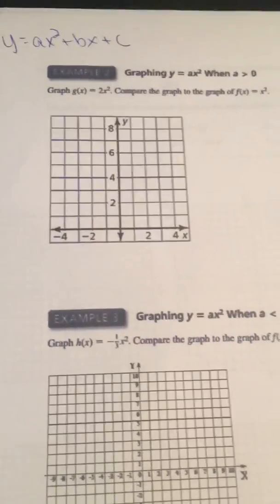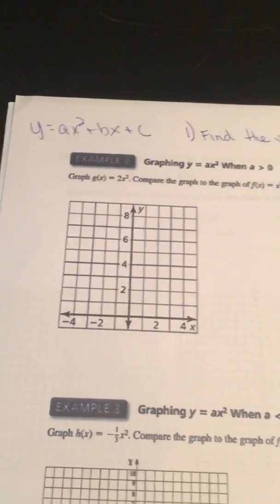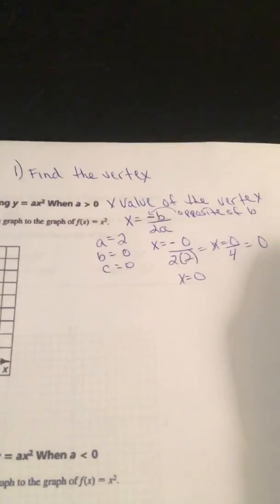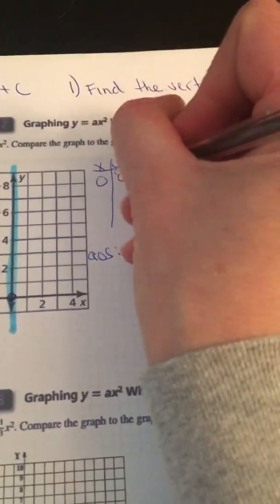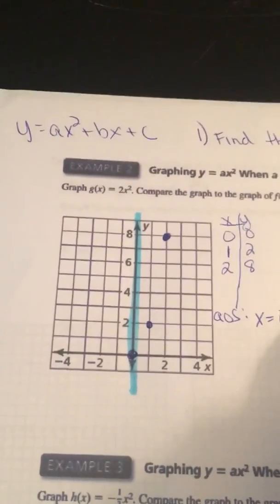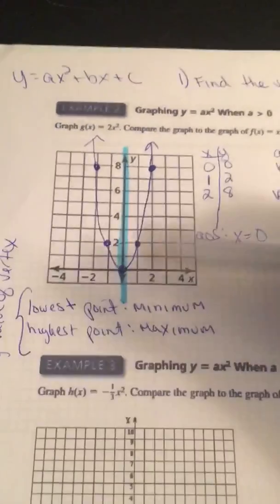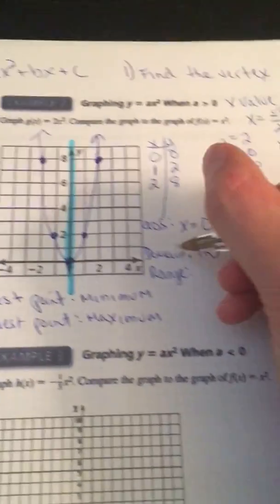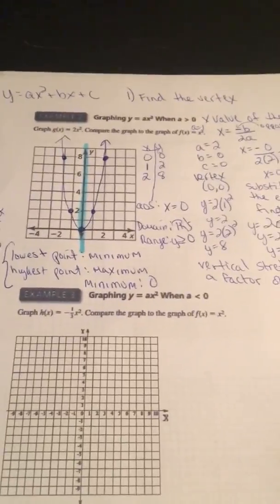8.1 Ex 2